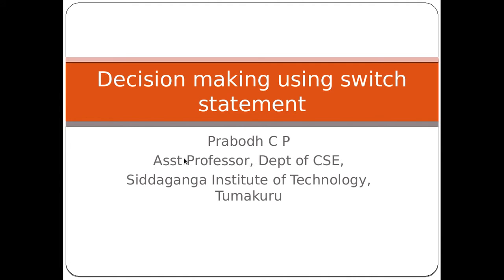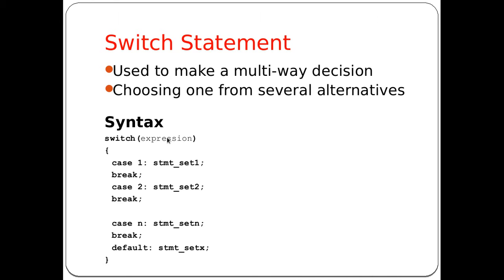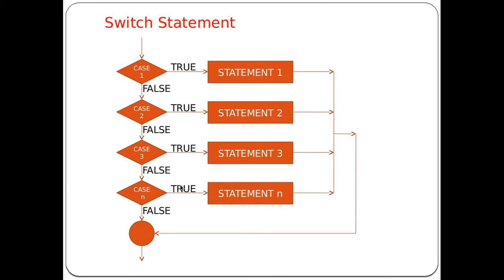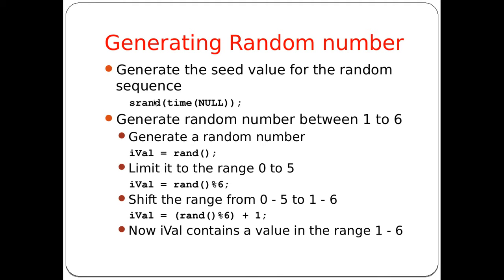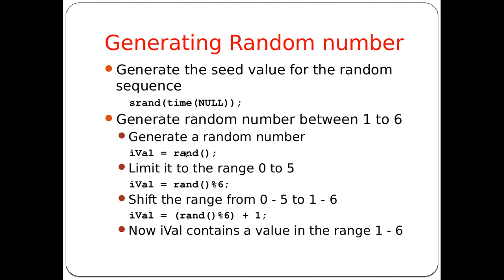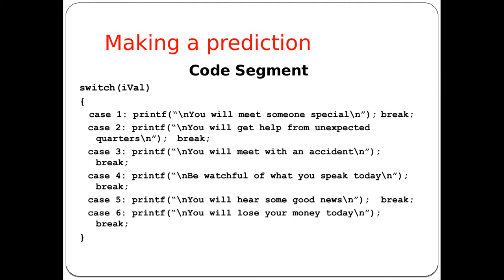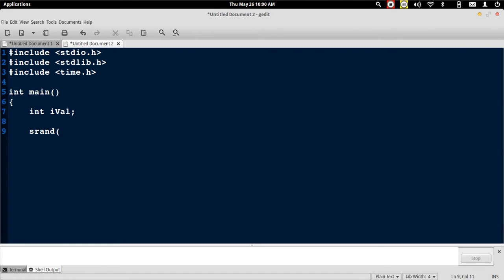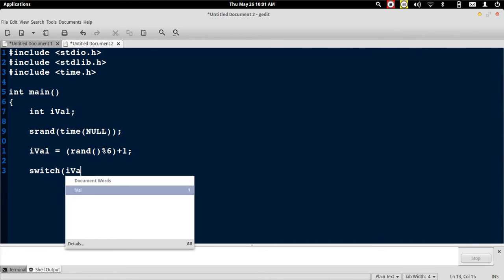Decision Making Using Switch Statement